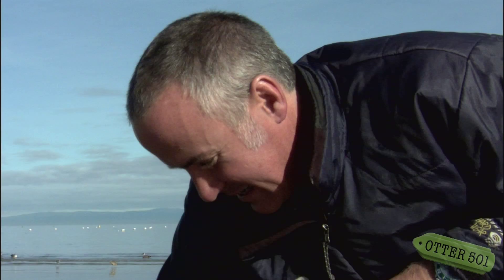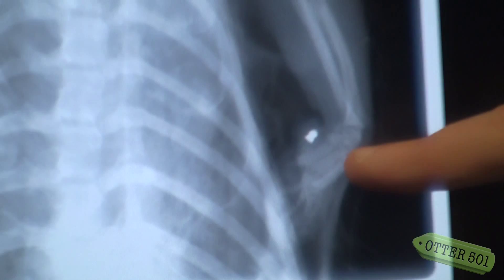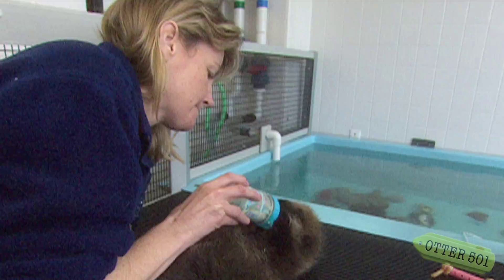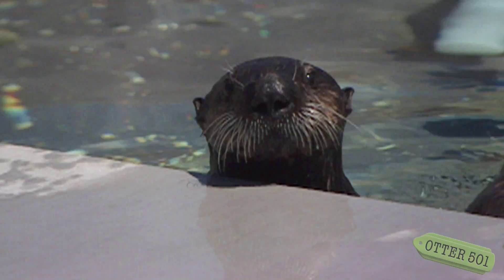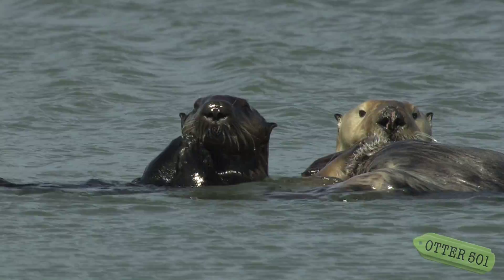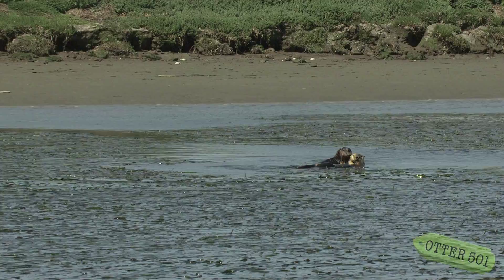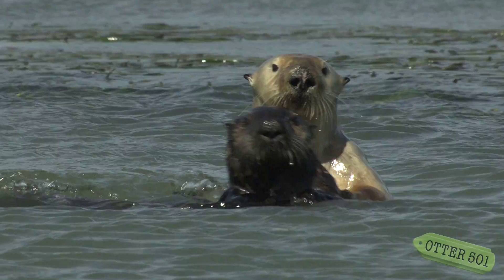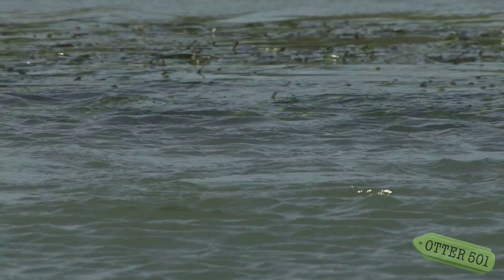Mini Doc: Harmonie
About this video: To some, she was just a dead animal on the beach. To sea otter scientists, that animal had a name and an incredible story to tell. Join Katie as she uncovers Harmonie's story and meets the people who knew that animal well.

NOTE: Some folks might find footage in this video of a sea otter necropsy to be mildly graphic.

This video is part of a series of mini-documentaries that support the feature film Otter 501. In addition, Otter 501 has a social media campaign and has created a compendium website where you can watch even more.

You can help protect sea otters by donating to the Monterey Bay Aquarium Sea Otter Research and Conservation program

Film Description: A storm grows, a sea otter pup is separated from her mother, and a young woman bound for adventure blows in to town. On a windswept beach these lives collide and an entire species' survival gets personal. Katie and our playful pup, otter number 501, learn to navigate the opportunities and risks of life without anchor while we see the incredible efforts people have undertaken to return sea otters from the brink of extinction. Framed against the strikingly beautiful Monterey Bay coastline we discover just how serious this threat remains. Their adventure, unexpected as it was, illustrates what we can do to protect the southern sea otter...and ourselves.